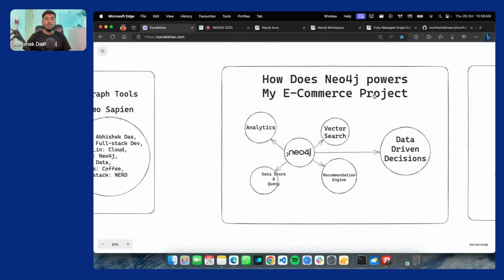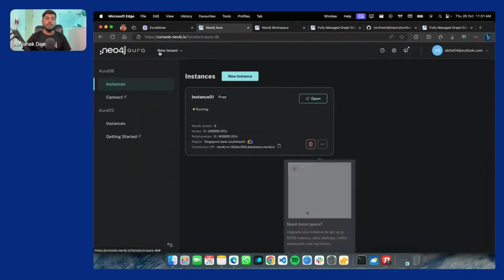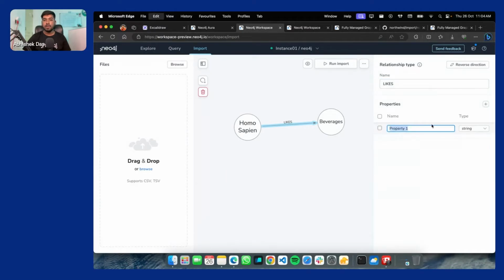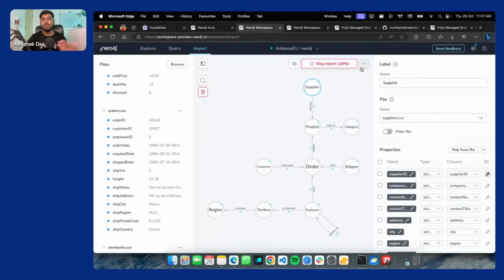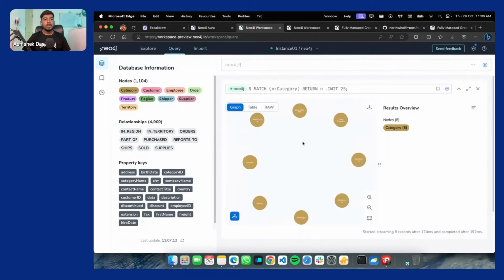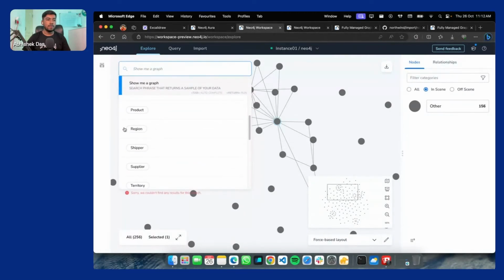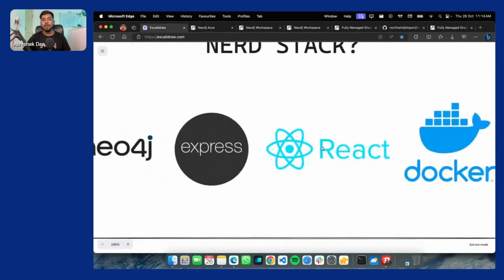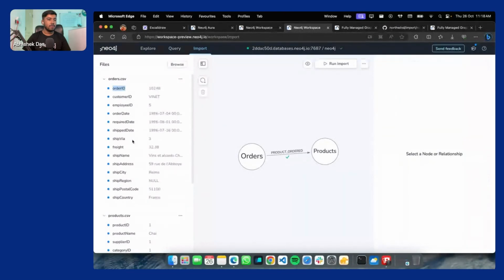NODES 2023 - Exploring Neo4j Workspace: Streamlined Access To Essential Graph Tools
Join Abhishek on a captivating journey into Neo4j Workspace powered by AuraDB, the gateway to the world of graphs. Discover how Neo4j, a leading graph database, simplifies data management by leveraging relationships. In this session, Abhishek will give you a quick tour of the Neo4j Workspace, where you can model, query, import data, and unlock powerful data visualization with Bloom to uncover hidden patterns, drive intelligent recommendations, and transform your data-driven applications. You'll learn all of Neo4j Workspace's capabilities and how it provides streamlined access to essential graph tools that help you to navigate graph databases with ease.